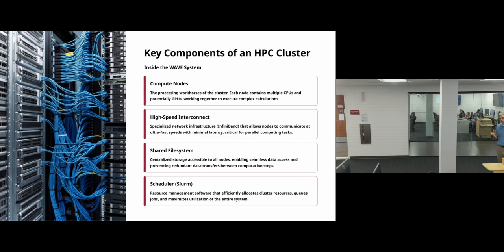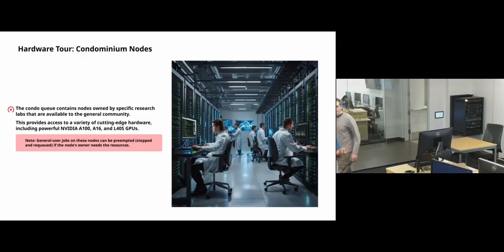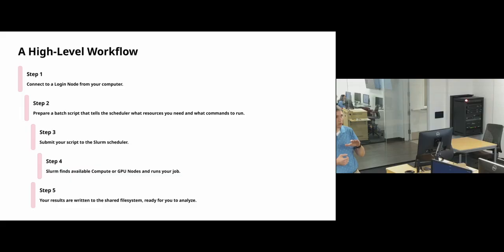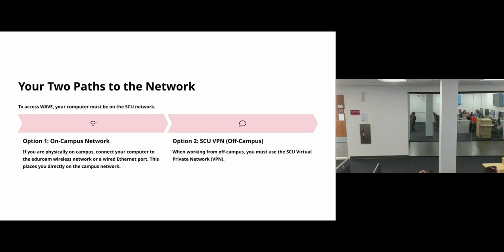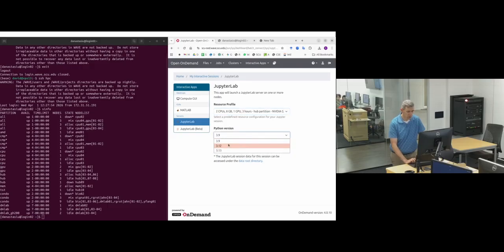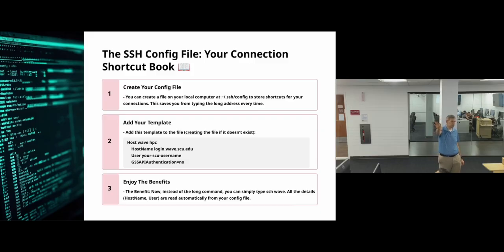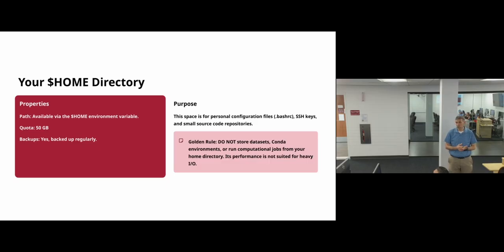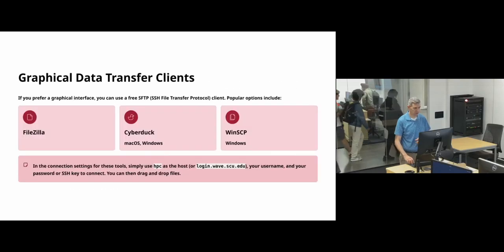Intro to WAVE HPC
Intro to WAVE HPC provides an introduction to the WAVE High Performance Computing system at Santa Clara University, including how to obtain an account, available resources, and how to connect and use those resources. The session will also cover accessing the HPC, managing files, and navigating the HPC so you can confidently get started running and organizing your work.

AI/ML on the HPC Camino course (must have an SCU account)